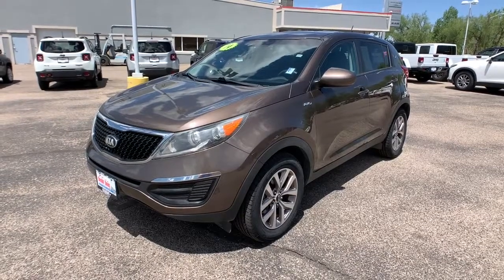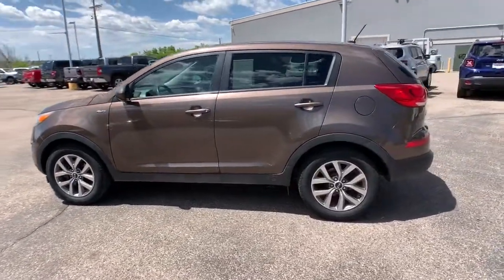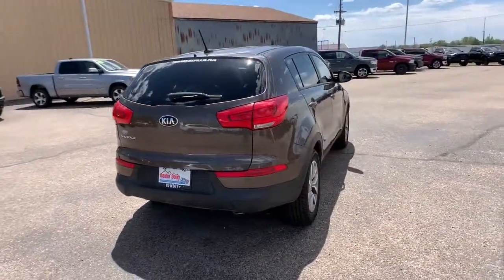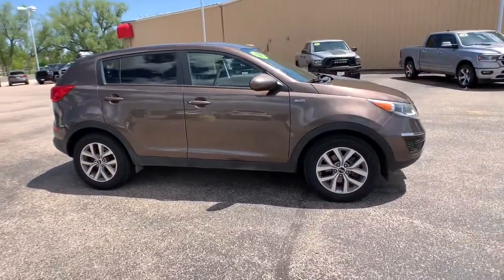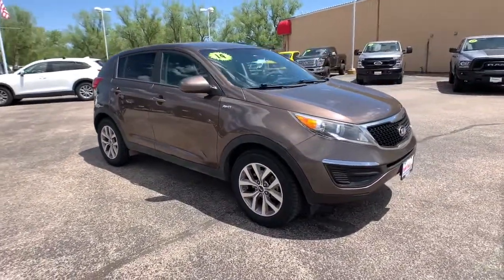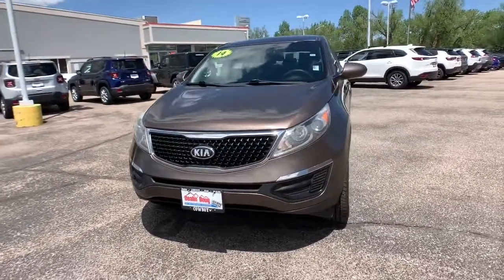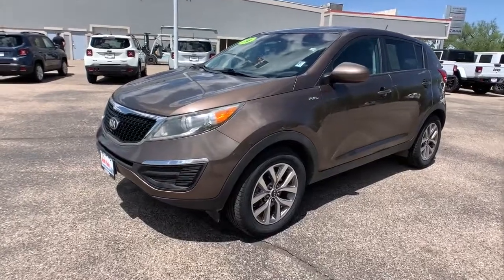2014 Kia Sportage Fort Collins, Greeley, CO, Laramie, Casper, WY J82701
Sand Track Used 2014 Kia Sportage available in Cheyenne, Wyoming at Cowboy Chrysler Dodge Jeep Ram, Servicing the Fort Collins, Greeley, CO, Laramie, Casper, WY area.

Recent Arrival! Certified. Alloy Wheels, Backup Camera, Bluetooth, Comfort Package, Convenience Package, Customer Preferred Package, Sportage LX, 4D Sport Utility, 2.4L I4 DGI DOHC 16V, 6-Speed Automatic, AWD, Sand Track, Black Cloth.Odometer is 66128 miles below market average! 19/26 City/Highway MPGCertification Program Details: Dealin Doug Certified Advantage Pre-Owned Vehicle 3 Year 100,000 mile Limited Powertrain Warranty. Includes 24/7 emergency roadside assistance. The Dealin Doug Certified Advantage pre-owned limited Powertrain warranty begins on the vehicle purchase date and continues up to 3 year or 100,000 miles on the odometer, whichever occurs first.Awards:* JD Power Initial Quality Study (IQS) * 2014 KBB.com 10 Best All-Wheel Drive Cars & SUVs Under $25,000 * 2014 KBB.com Brand Image Awards